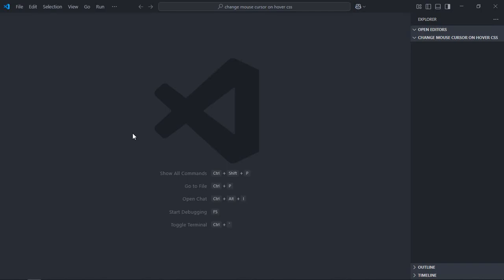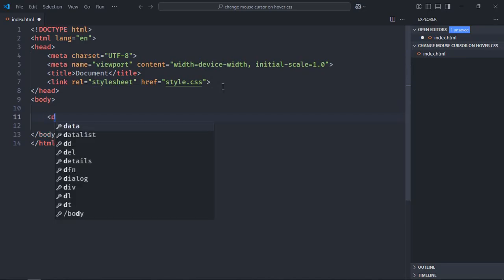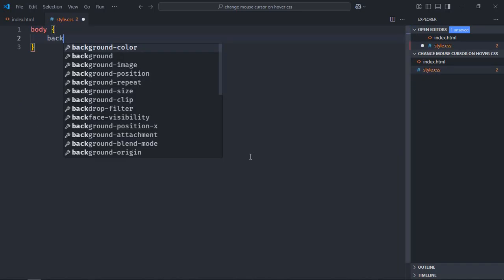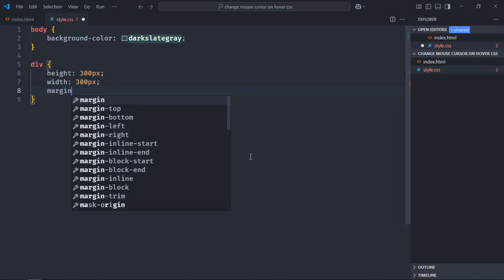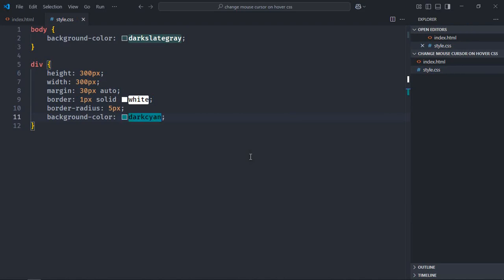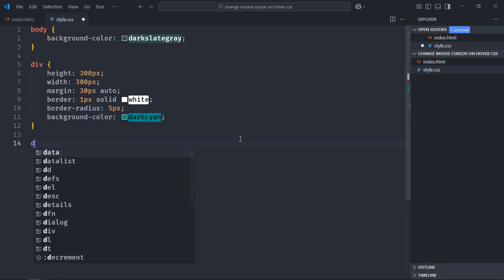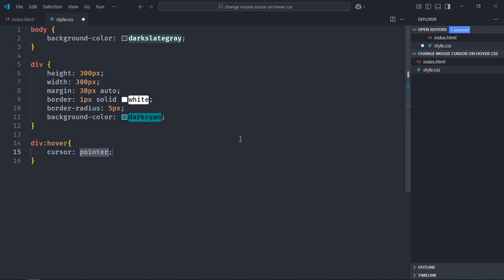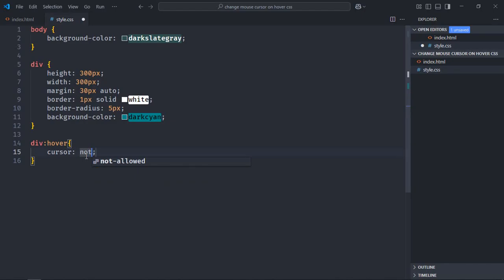How to Change Mouse Cursor on Hover in HTML and CSS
In this video, you will learn how to change mouse cursor on hover in html and css. I hope you'll like the video and leave your feedback and suggestions for future video tutorials.

0:00 Intro
0:17 HTML
0:40 CSS
2:19 Final Output